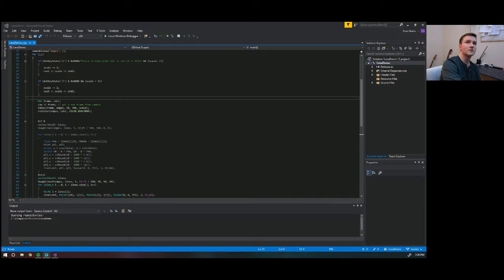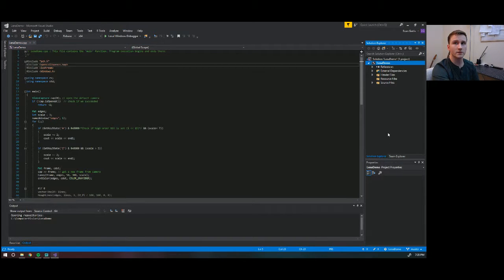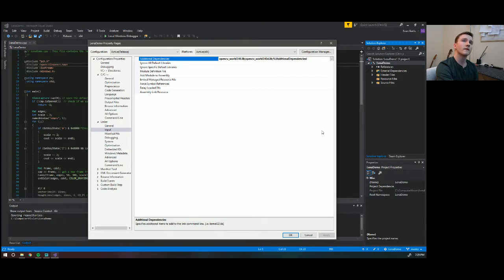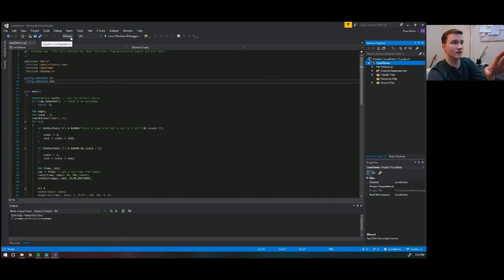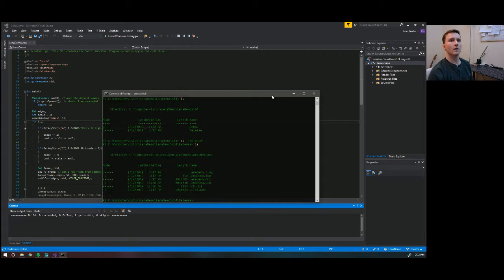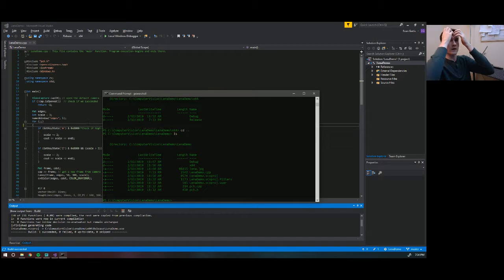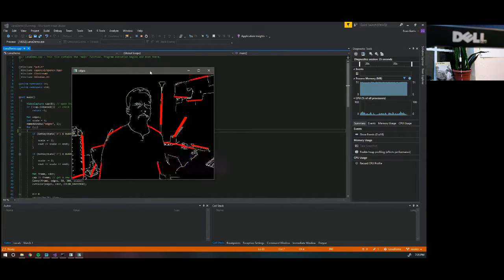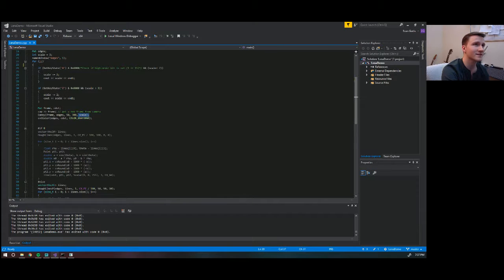OpenCV (computer vision) Demo, Vlog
In this vlog I talk a little bit about C & C++. Then I show a demo of an opencv app.